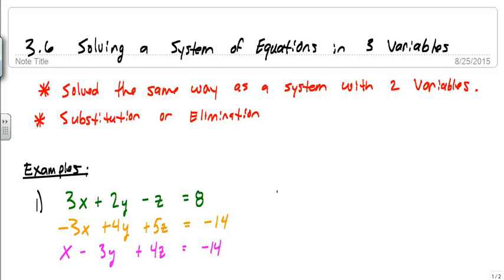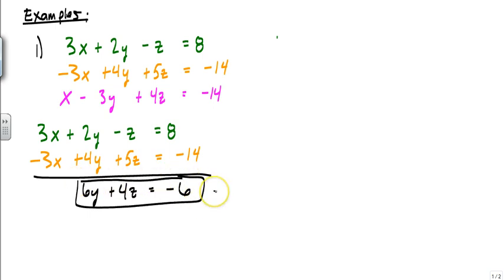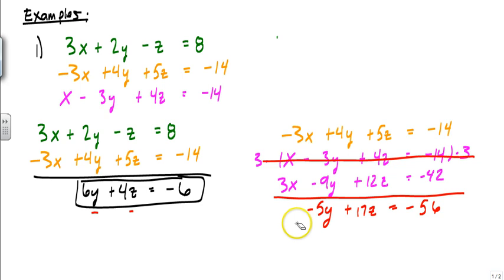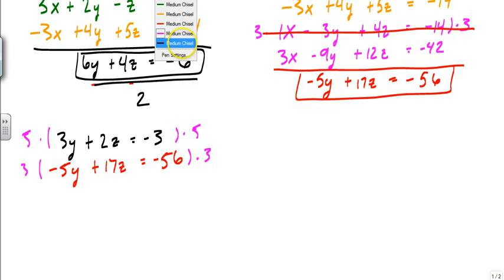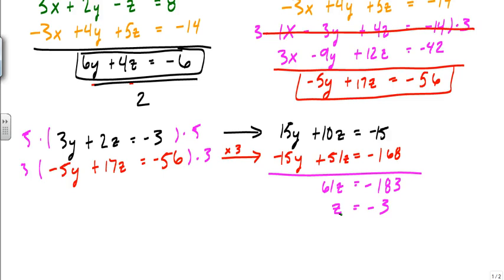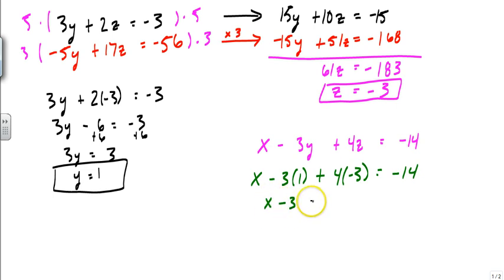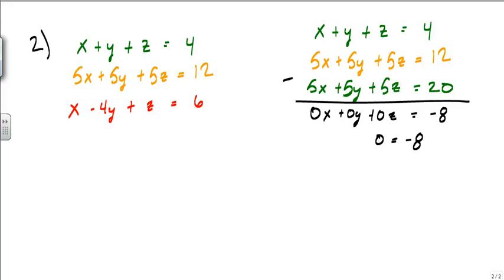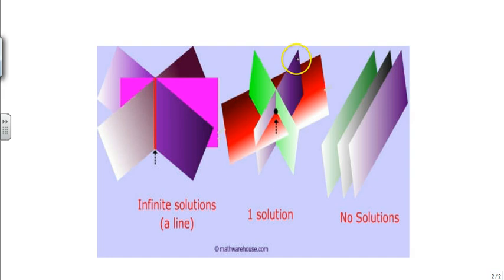Solving Systems of equations in 3 variables